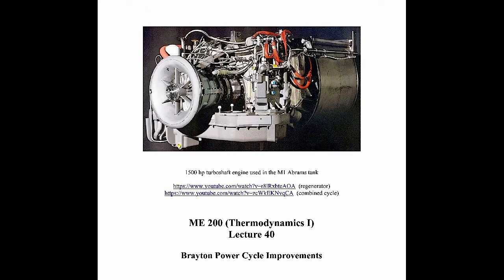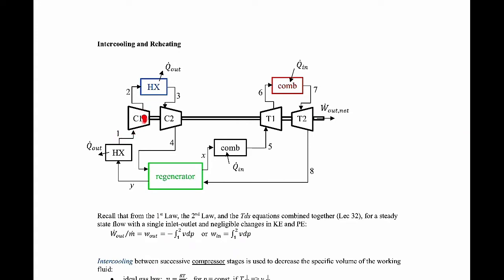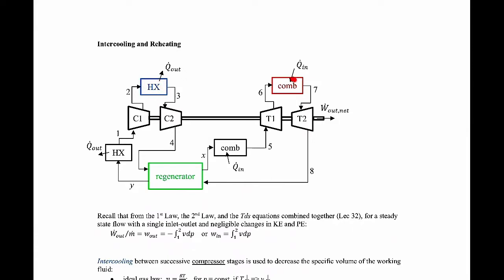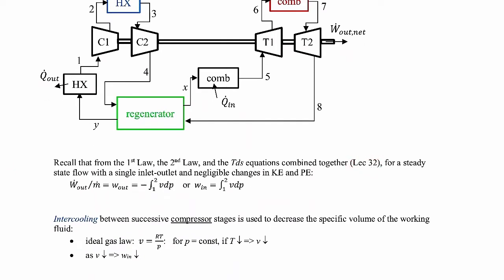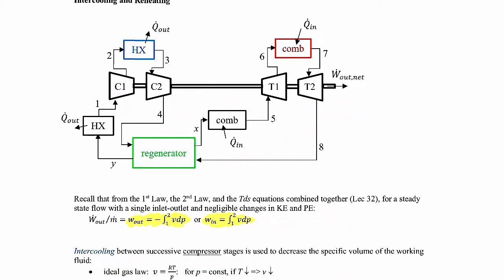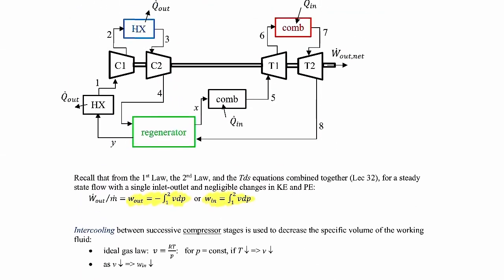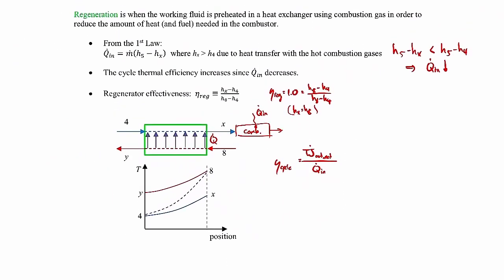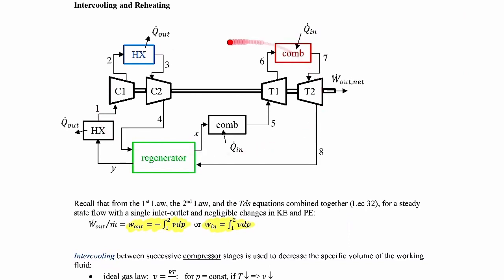Thermodynamics I - Brayton Cycle Improvements